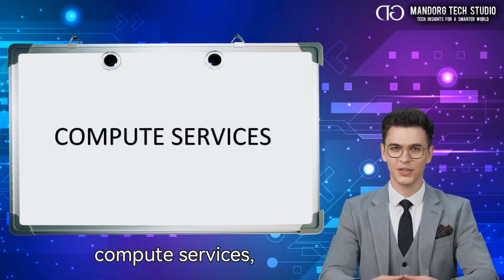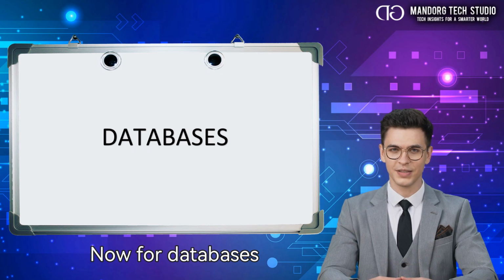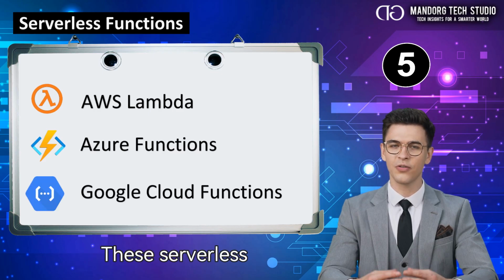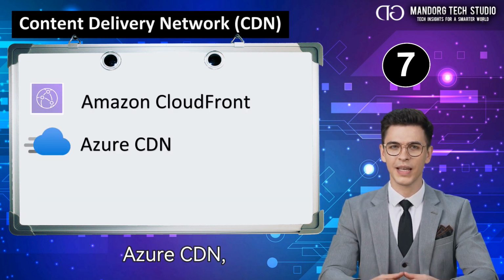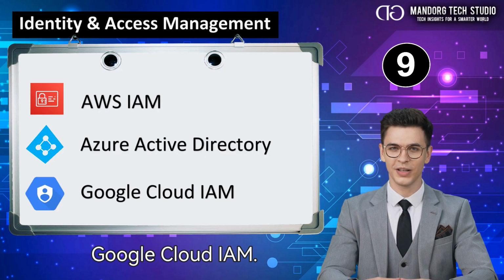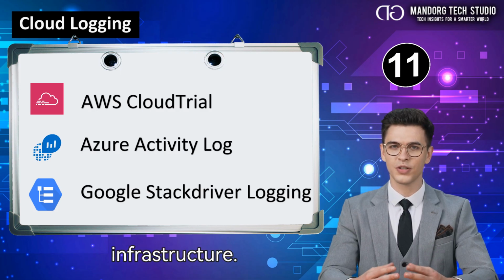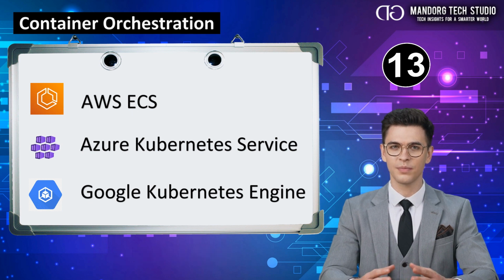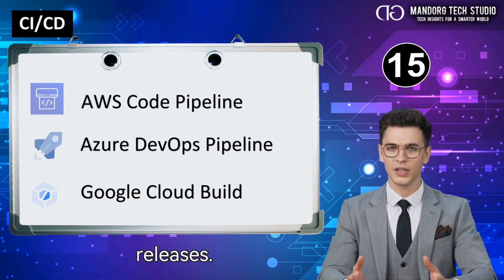AWS vs Azure vs Google Cloud - Comparison in 6 minutes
Discover the key cloud services across AWS, Azure, and Google Cloud! In this video, we break down the most-used services, their equivalents, and their functions. Perfect for anyone looking to understand cloud terminologies and build better architectures.

Or Get the complete guide for just 99 cents